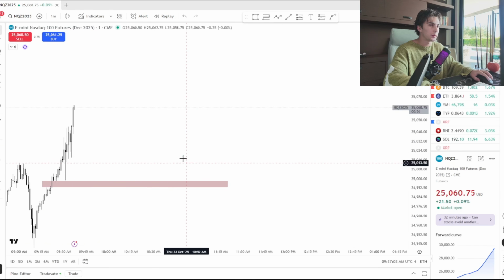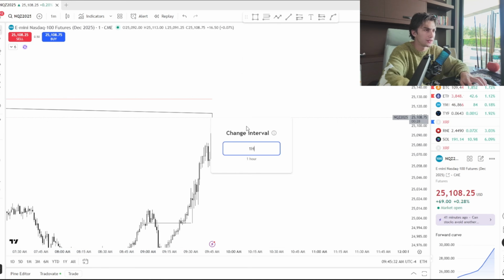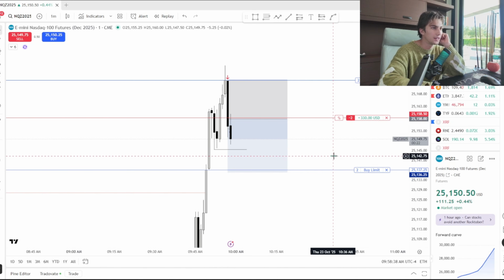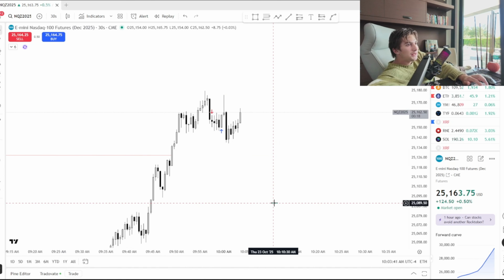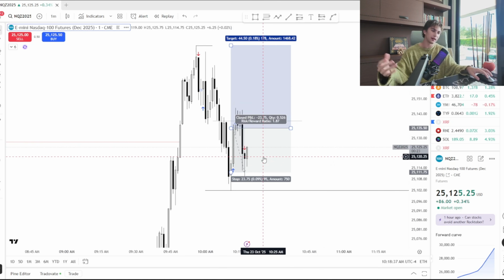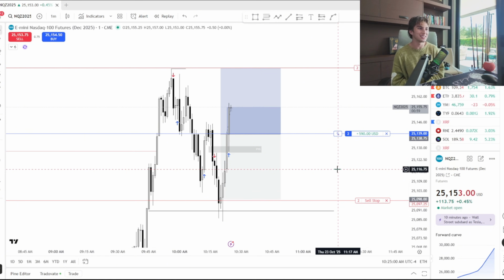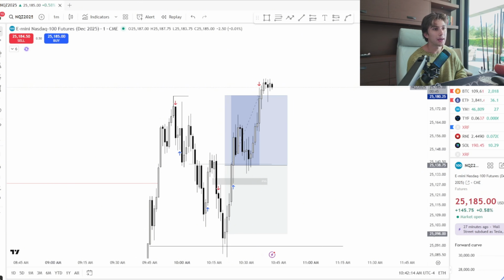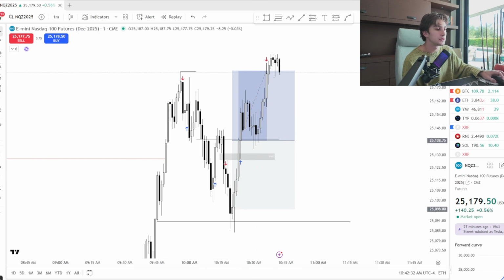Live Day Trading Making $6,880 (10/23/2025)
Go here if you want me to help you on your path to profitability

If you want access to our completely FREE course breaking down our concepts A-Z, and some leaked material from our paid mentorship, go

How I Made $6,880 Day Trading Today